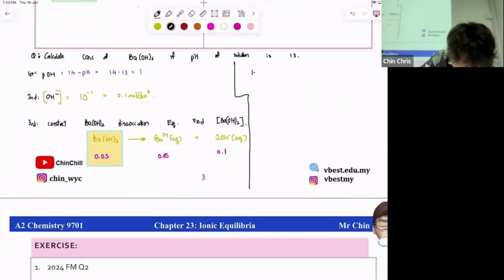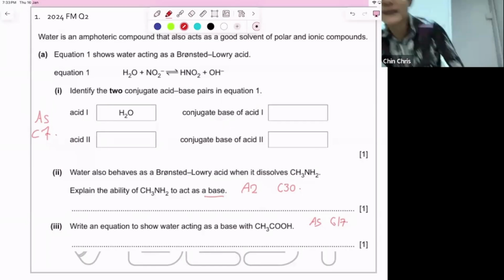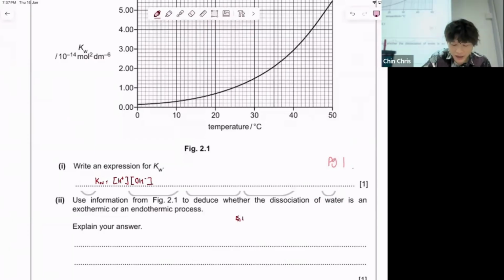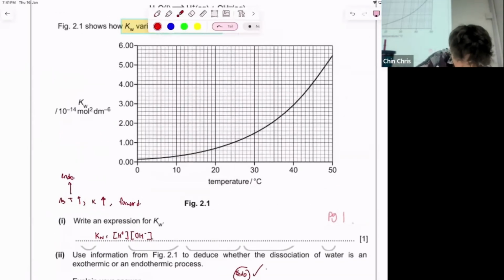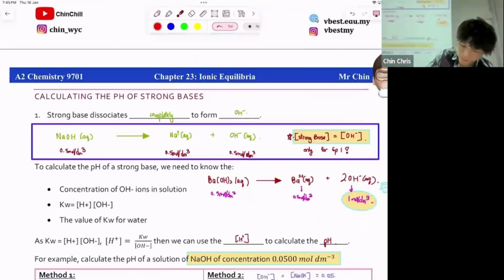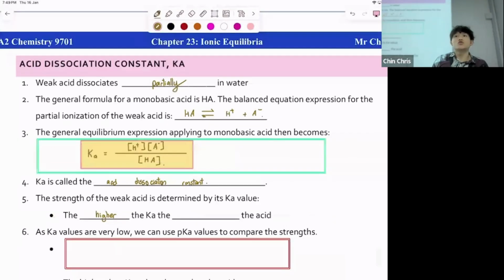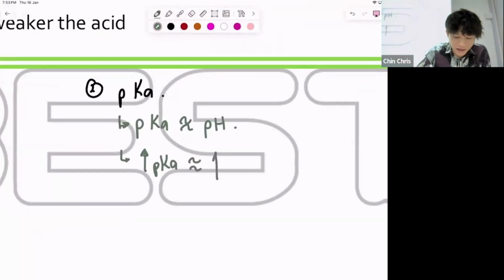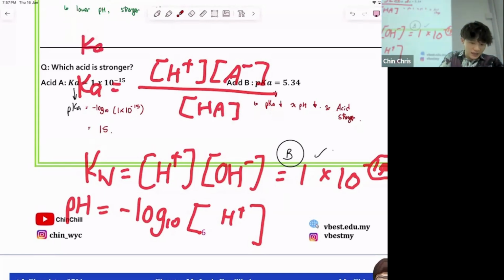A Level A2 Chemistry 9701 - Chapter 23 Ionic Equilibria (Part 2)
🔥 A-Level Chemistry Chapter 23 (Part 2): Ionic Equilibria

Struggling with A-Level Chemistry Chapter 23? This video is your ultimate crash course on Chemical Energetics, covering:
✅pH calculation of Acid and base
✅Buffer Equation
✅Partition Coefficient calculation
✅Ionic Equilibria calculation